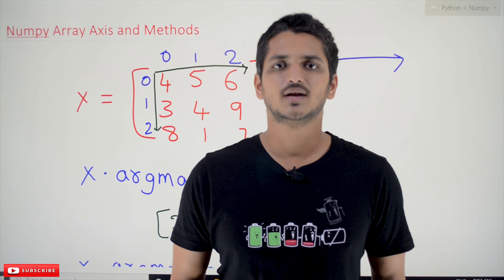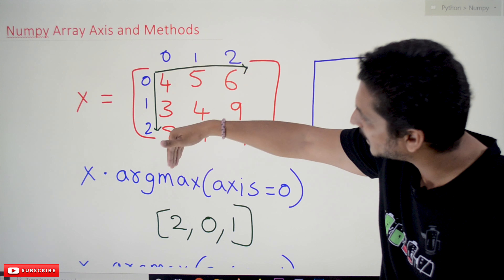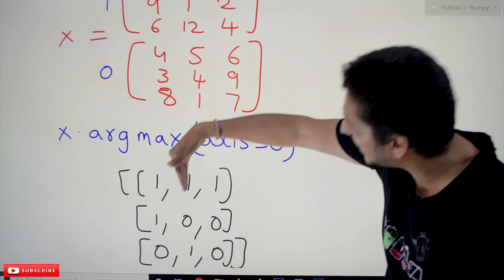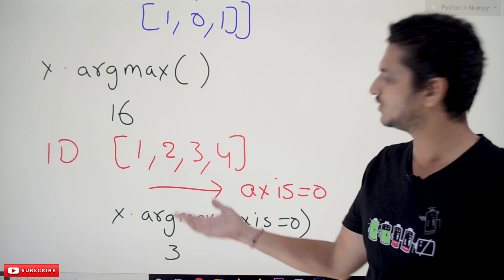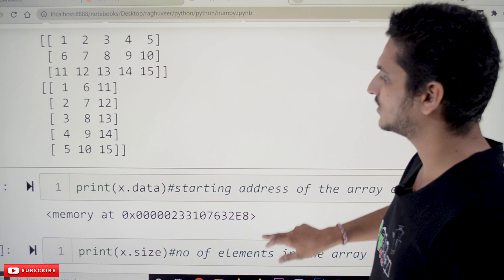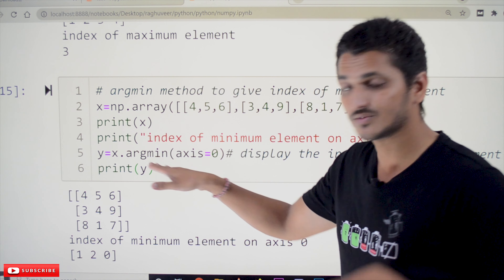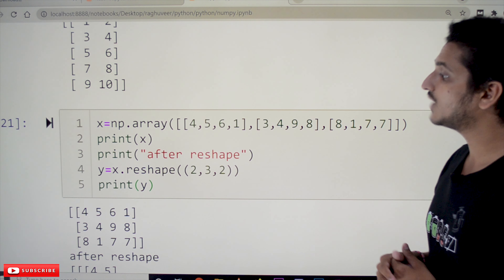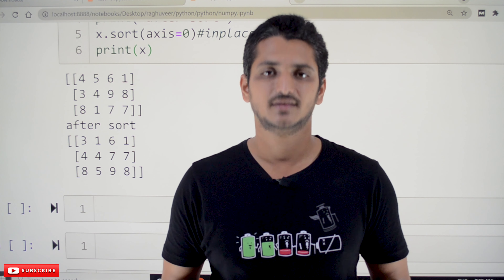Numpy Array Axis amd argmax max mean sort reshape Methods || Lesson 53 |Python |Learning Monkey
Numpy Array Axis and argmax max mean sort reshape Methods
In this class, We discuss Numpy Array Axis and argmax max mean sort reshape Methods.
The reader should have prior knowledge of numpy arrays. Click here.
This class discusses some of the methods required for an introductory python course and placement course.
We use many other methods in our data science course.
Numpy Array Methods
axis and argmax Method
The concept of the axis is a bit confusing to understand. Would you please focus a little for a better understanding?
The argmax Method will identify the index of the maximum element.
The below example shows the working of argmax Method.
The example axis=0 tells us the argmax Method should be applied on columns.
Usually, we think axis=0 will be used on rows. No, numpy takes on columns.
In the above example, the first column maximum element is 8.
Element 8 is at position 2. The method argmax will return the index 2 for the first column.
The method argmax will identify the index of the maximum element in each column.
axis=1 will give the index of the maximum element in rows.
The below example shows the method argmax with parameter axis=1.
axis not Specified
The below example shows the method argmax without axis parameter.
The argmax Method will take the maximum element in the array. And the index is taken in the row order.
In our example, we have the maximum element 9. Element 9 is the last in the second row.
The index is given 5. because first row indexes are taken 0,1,2.
The second-row indexes are taken 3,4,5. So on.
axis in three-dimensional Arrays
In three-dimensional arrays, axis=0 will apply to the third dimension.
In the example, we have two two-dimensional arrays of size 3X3.
The third dimension has indexes 0 and 1.
axis=0 will be applied on the third dimension. in our example, we have 4 and 8 in the first box of the two-dimensional arrays, respectively.
The element 8 is maximum. The third dimension index for element 8 is 1.
the maximum is 11. the third dimension index is 1.
The below example shows the program for axis =1.
The below example shows the program for axis = 2.
Total, we have six rows. The output gives six indexes.
axis not Mentioned in Three dimension
If the axis is not mentioned, python takes the maximum element of all the elements.
The index is given row-wise.
In our example, the maximum element is 12.
Element 12 is in the second two-dimensional array third-row second element.
The index value is given 16.
axis in One Dimensional Array
In one dimensional array, we have one row. So axis=0 will take the row.
The below example is on the one-dimensional array.
Attributes and Methods
Transpose Attribute
The transpose attribute T is used to transpose the array.
Transpose means rows are converted to columns.
The below example shows the transpose of the array.
data Attribute
The data attribute will give the starting address of the array.
size Attribute
The size attribute gives the number of elements in the array.
itemsize Attribute
The itemsize Attribute gives the size of the element in bytes.
ndim Attribute
The ndim Attribute gives the number of array dimensions.
shape Attribute
The shape attribute gives the shape of the array.
argmin Method
The argmin method will display the index of the minimum element in the array.
The below example shows the program for argmin.
The above-discussed axis concept applied to argmin method.
max Method
The max Method will return the maximum element in the array.
The below example shows the program for the max Method.
The above-discussed axis concept applied to the max Method.
min Method
The min method will return the minimum element in the array.
The below example shows the program for min method.
The above-discussed axis concept applied to the min method.
mean Method
The mean method will return the mean value of elements in the array.
The below example shows the program for the mean Method.
The above-discussed axis concept applied to the mean Method.
reshape Method
We can reshape the array the way we needed.
The below example shows the program for the reshaping Method.
In the example, we considered a one-dimensional array.
The array is reshaped using reshape(5,-1).
the value 5 takes five rows. The value -1 states the columns are not mentioned.
If columns are not mentioned, python takes them according to the data.
Five rows are compulsory to take.
The below example reshape a two-dimensional array into a three-dimensional array.
sort Method
The sort method is used to sort the elements.
By default, the sort method will sort elements in the rows.
axis=0 means the elements in the columns are sorted.
Given below shows row and column sort examples.